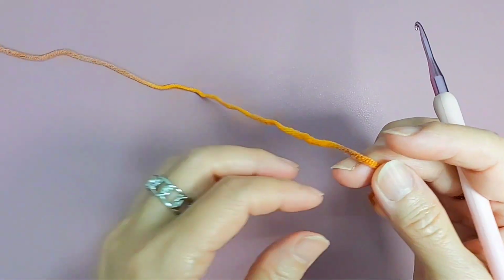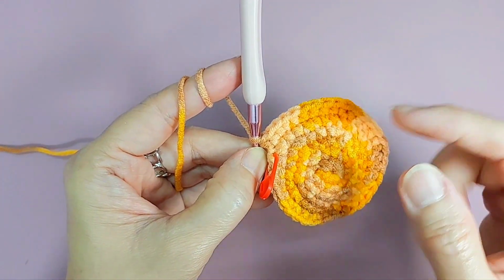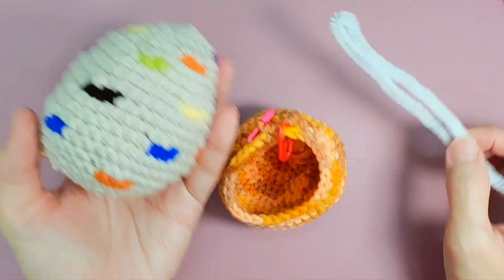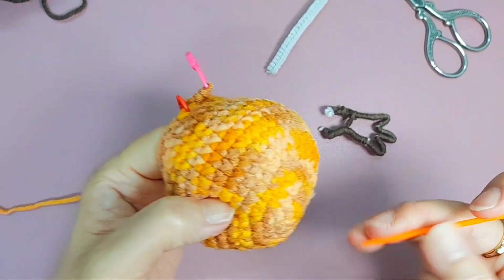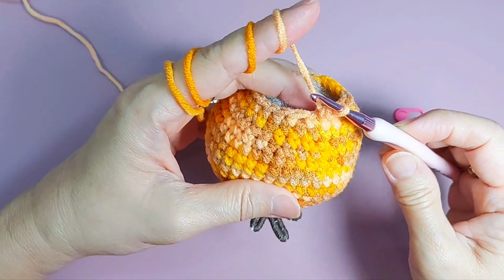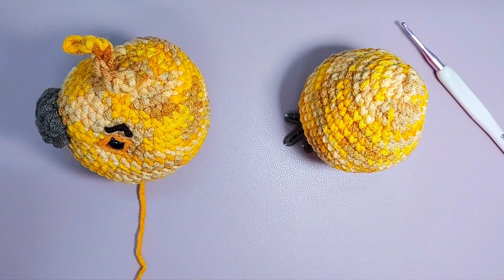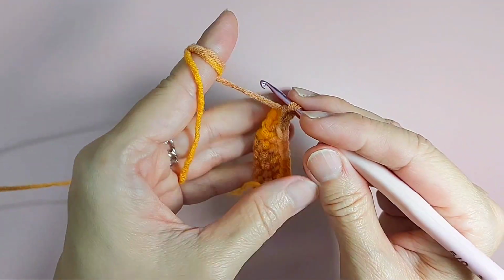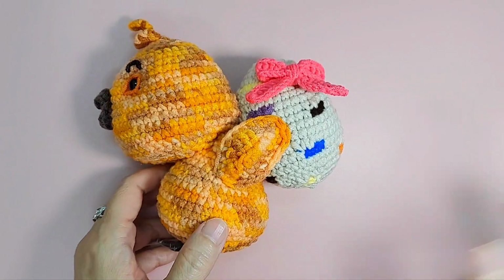Auntie Nat's Crochet - Easter Chicken ( Part 3/3 Asembling)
This is the last part of the video. Show you how to assemble all the other parts together. Would need some sewing. The tutorial video is easy to follow, even for beginners. Give it a try.

I will keep you updated with my latest project.